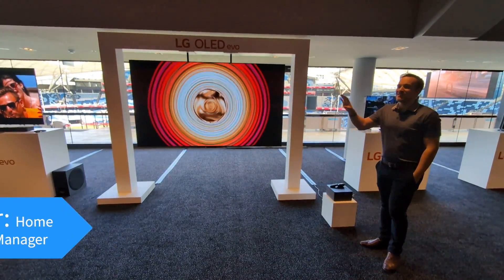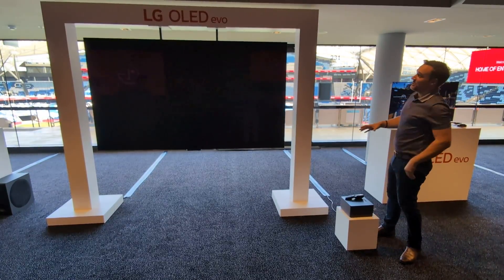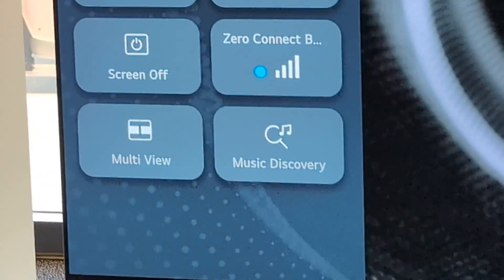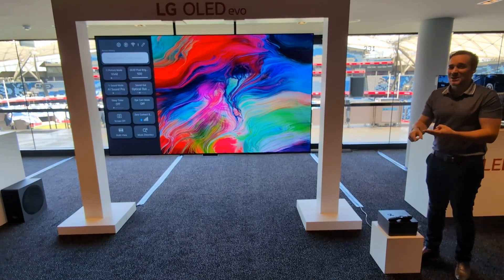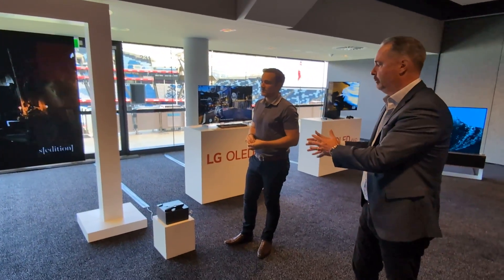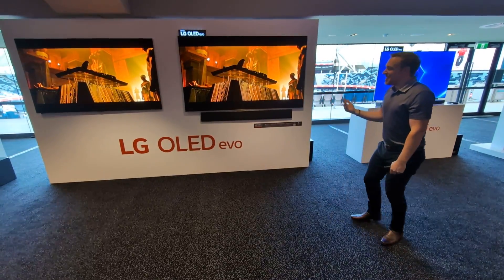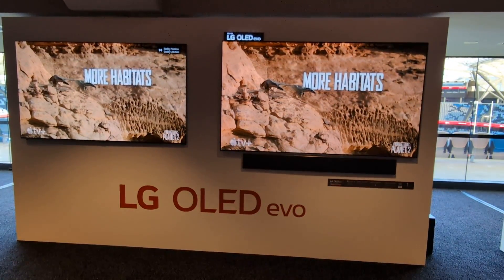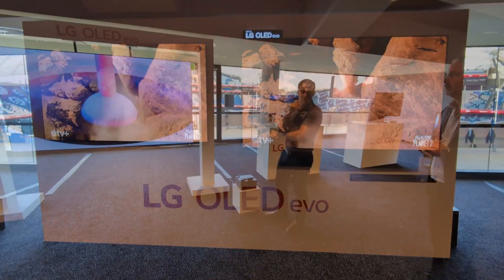LG Signature OLED M4 vs M3 Features and Demo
The LG OLED M4 is part of the LG Signature TV range, and is landing in June 2024 in Australia. As part of a showcase of the entire LG TV 2024 models, the company took technology journalist Chris Stead through the LG M series TV range.

On show was the LG M3 TV, with the LG M4 TV also detailed. The difference between the two models is the use of the G4 panel in the M4, so you'll also find a breakdown of what the G4 panel brings to the table ober the G3, which is what defines the LG M4 vs M3 comparison. In particular, the LG G4 panel features the new alpha 11 processor. If you're wondering which OLED TV to buy, make sure you watch it.

Music = FBC7AM57FUQPFZNP